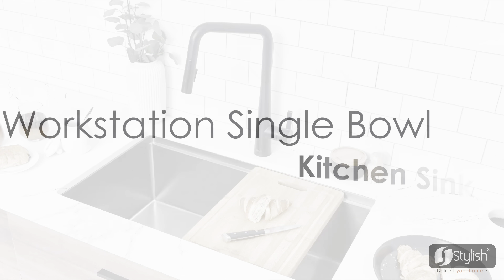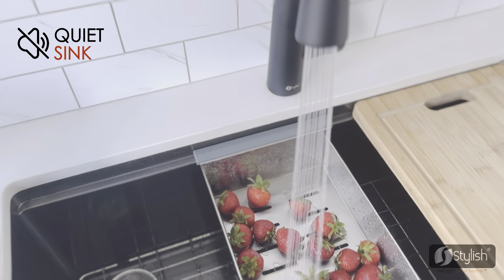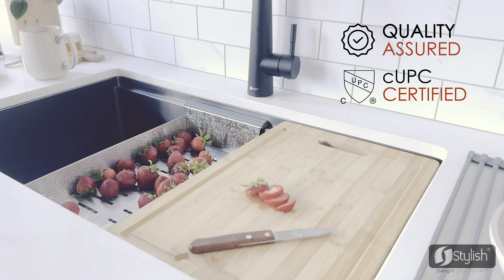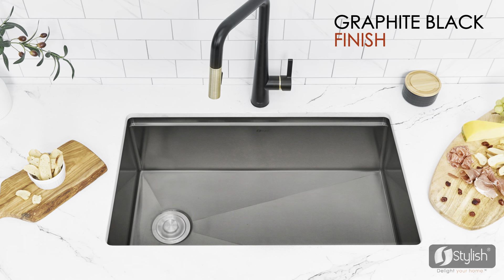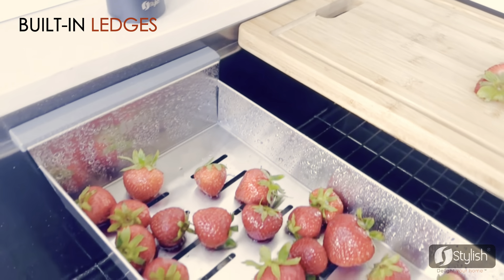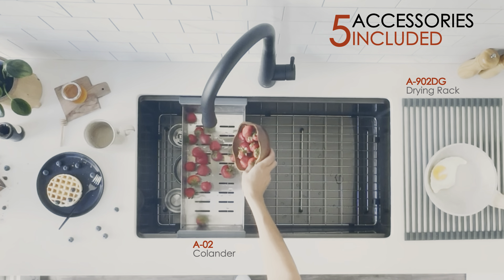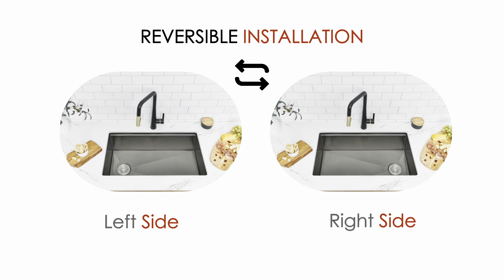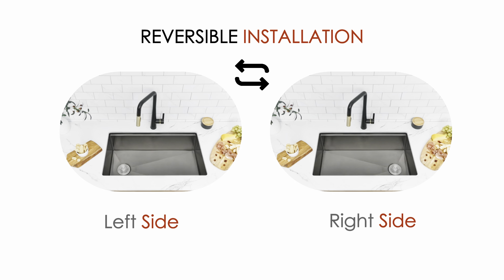S-613WN - Versa33 | Workstation Stainless Steel Kitchen Sink | Stylish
Adding style and functionality to your kitchen has never been easier with the amazing kitchen sink workstation which includes one 33”x19” single bowl undermount stainless steel kitchen sink, one protective stainless steel bottom grid, one rolls up drying rack, one perfect fit bamboo cutting board and one stainless steel colander.